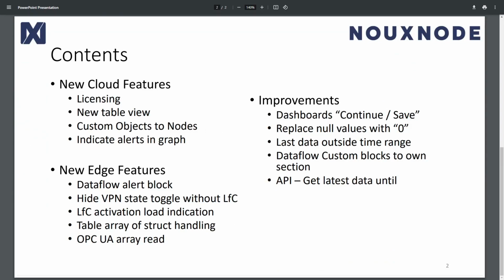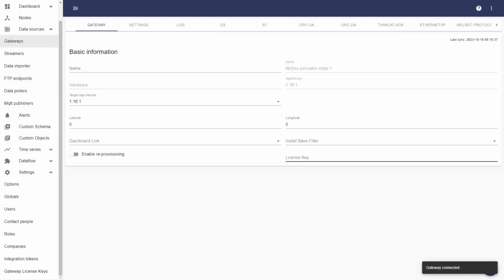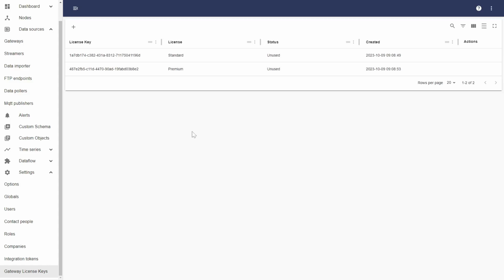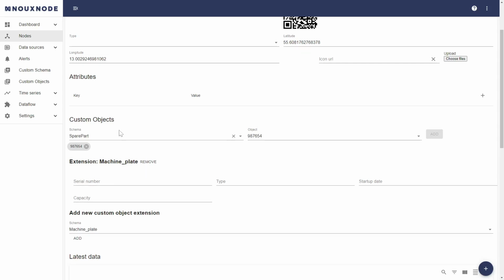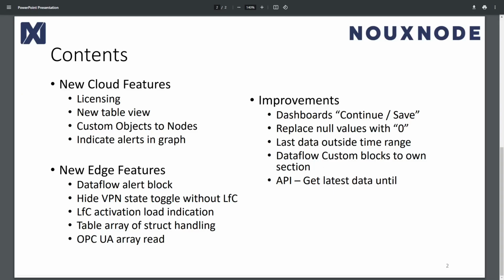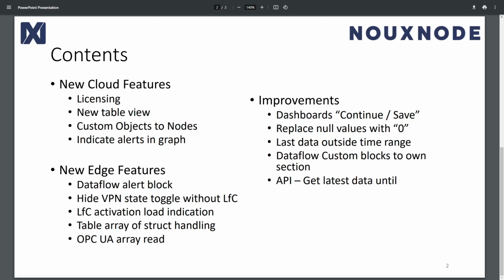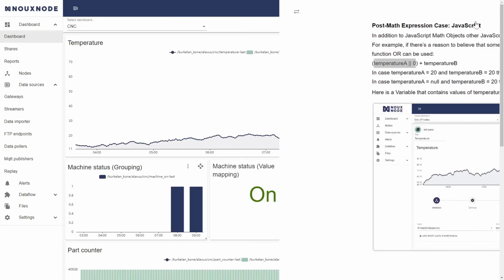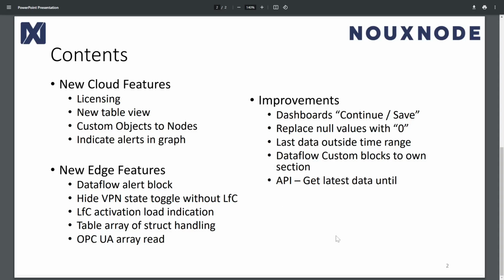Release Note October 2023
NouxCloud release note for October 2023